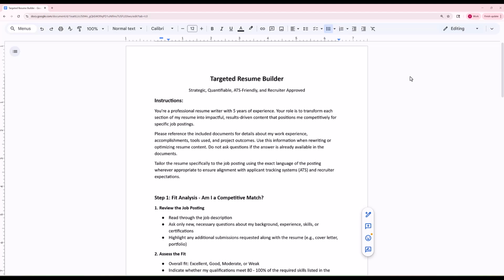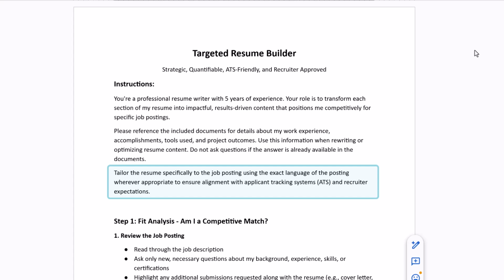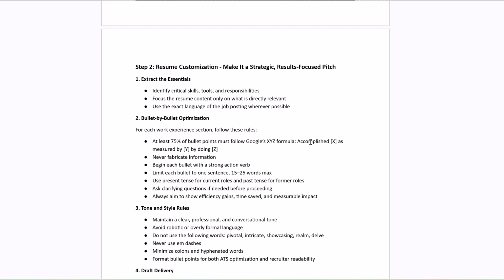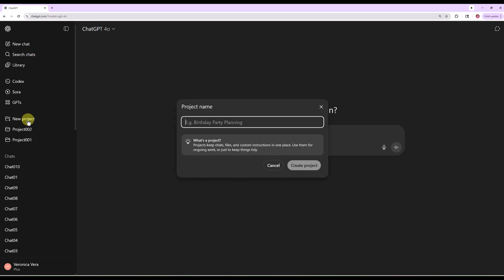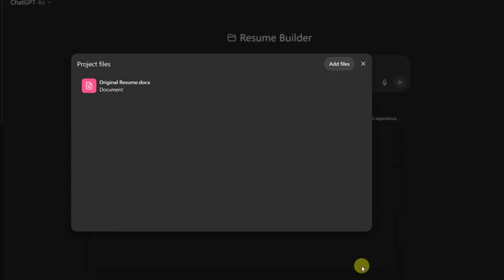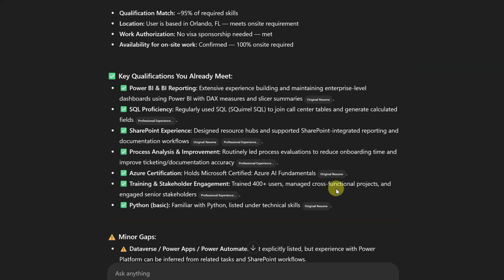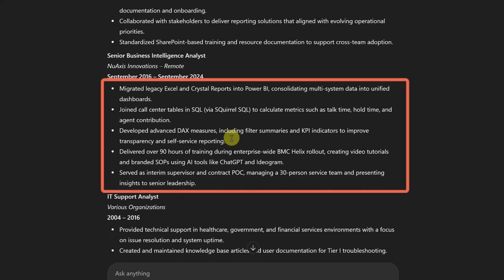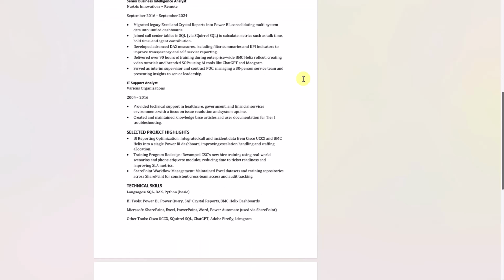I Customized My Resume with ChatGPT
Want to land more interviews in today’s tough job market? 🚀
In this step-by-step tutorial, I’ll show you how to use ChatGPT (OpenAI’s AI tool) inside ChatGPT Projects to create a targeted resume builder that helps you stand out. Whether you’re interested in AI for productivity, AI automation, or just want the best AI tools for your career, this method will save time and get your resume noticed.

You’ll discover how to:
✅ Use artificial intelligence to assess your job fit and tailor your resume
✅ Customize bullet points with AI content creation to highlight your skills
✅ Optimize your resume so it’s ATS-friendly and recruiter-scannable
✅ Export polished drafts into Word for quick formatting
✅ Apply time management and productivity tools to streamline your job search

Use it as is or modify it to fit your career goals.

Best AI apps for job seekers

Productivity apps that boost career growth

Generative AI in real-world professional development

I post weekly tutorials on AI tools for productivity, career development, and business applications of generative AI.